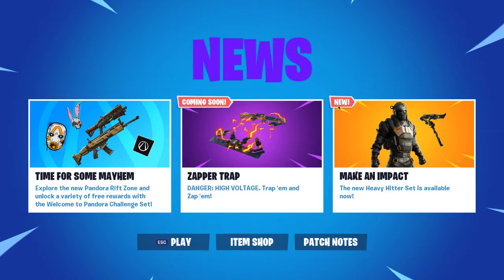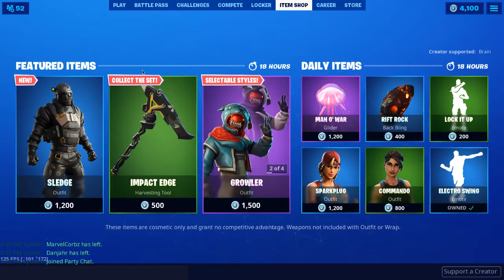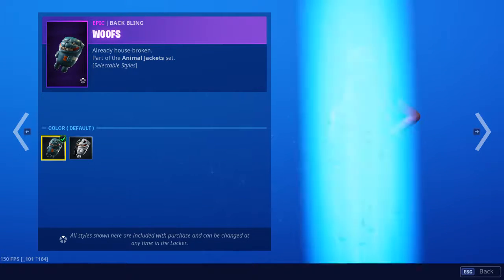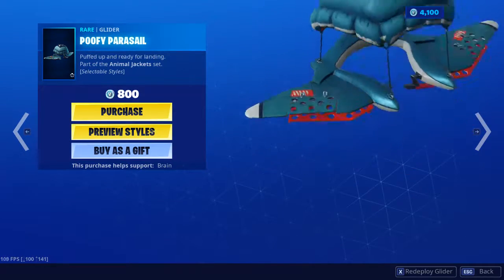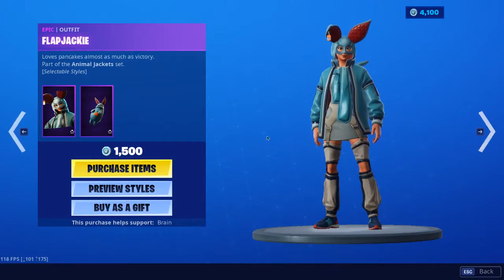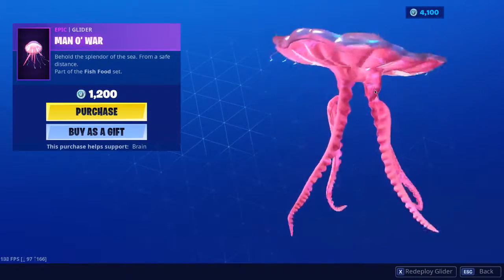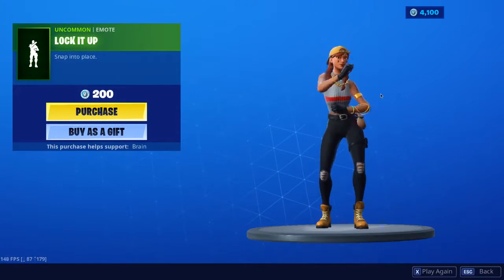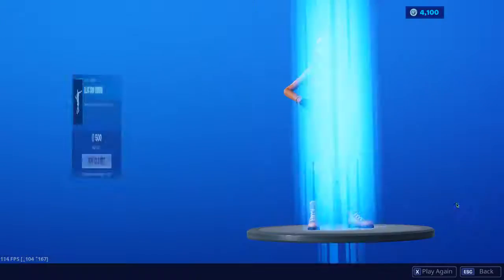*New* ITEMSHOP Sledge skin and commando skin is back Fornite Battle Royale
3/9/19